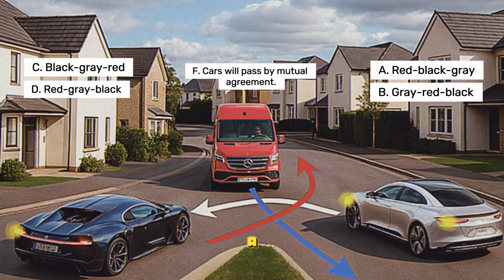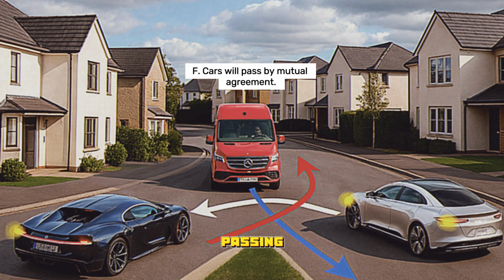You WON'T pass the test without this task!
Which driver has the right of way in the situation?
Option A. Red-black-gray
Option B. Gray-red-black
Option C. Black-gray-red
Option D. Red-gray-black
Option F. Car. Will pass by mutual agreement